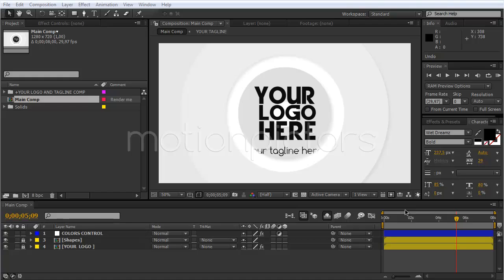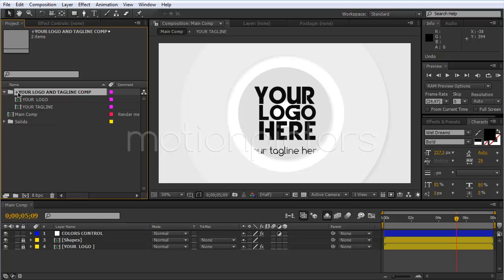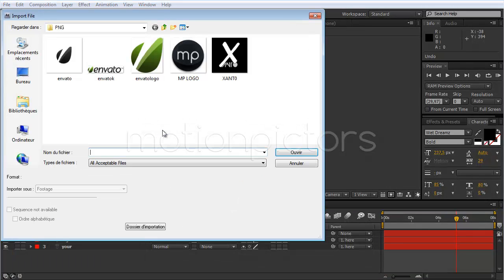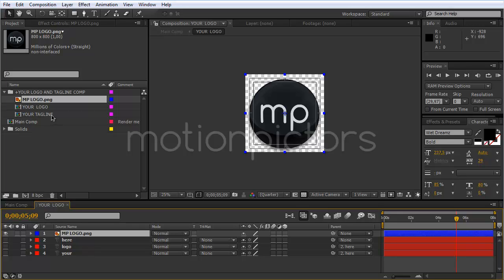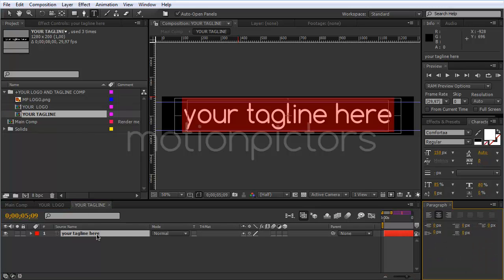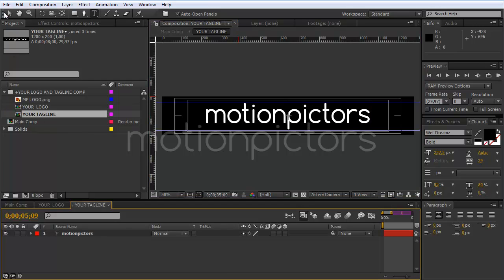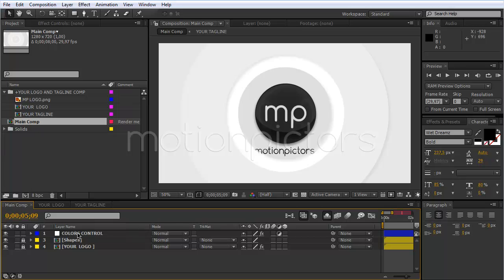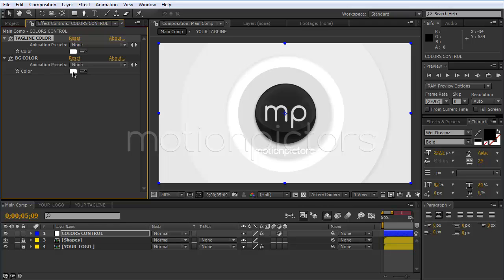FREE After effects project file : Colorful Logo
+Project details :
• After Effects CS4 or above
• Colors can be changed with one click
• Easy customization and fast rendering
• No 3rd party plugins required.
• HD 720p 29.97fps
• Video Tutorial with voice included.